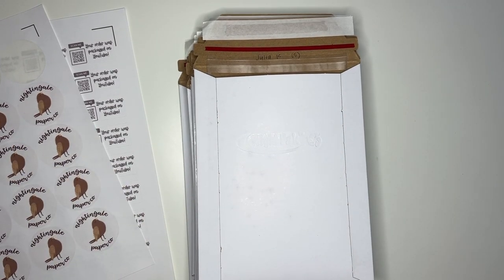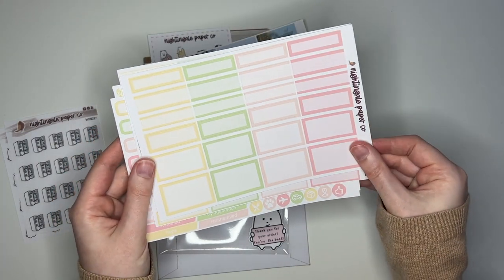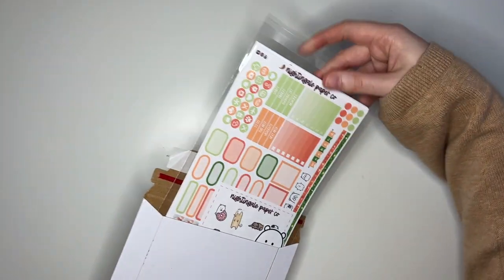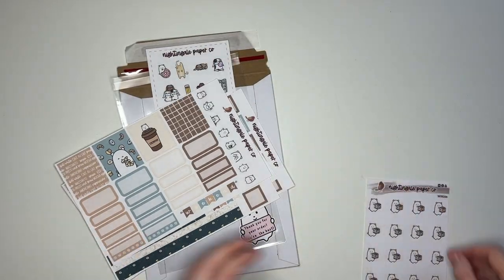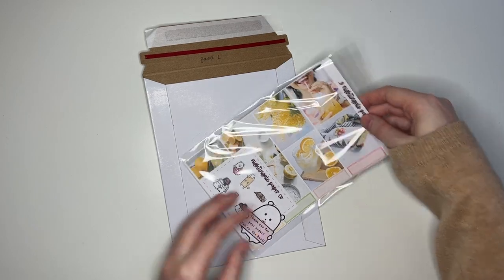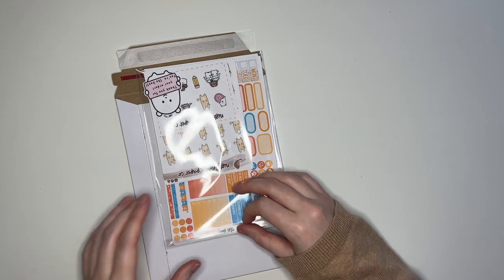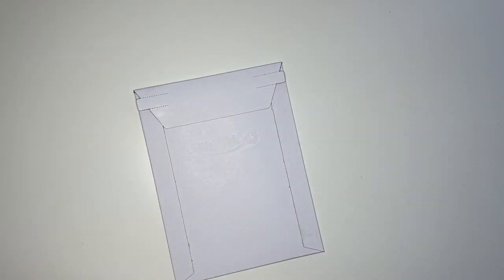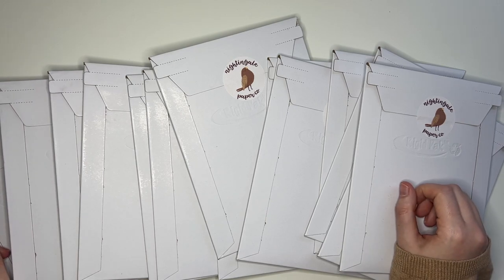Packing Orders for My Etsy/Shopify Sticker Shop • Hobonichi Weeks Stickers!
• VIDEO DETAILS •

• LINKS •

• PRODUCT LINKS •

🛎 TWSBI ECO Fountain Pen
🛎 Fountain Pen Ink
🛎 Hobonichi Cousin
🛎 Stabilo Brush Pens
🛎 Uniball Signo Pens

• SHOPS MENTIONED •